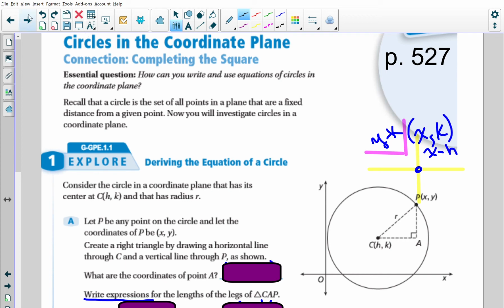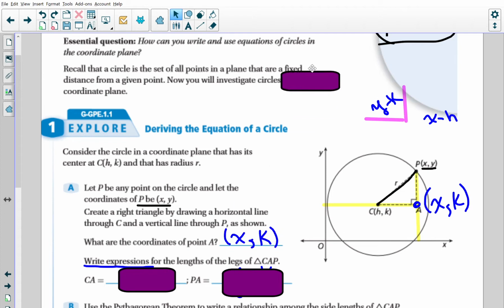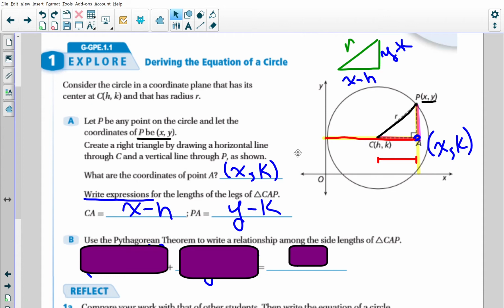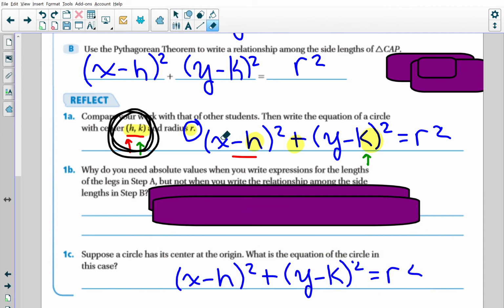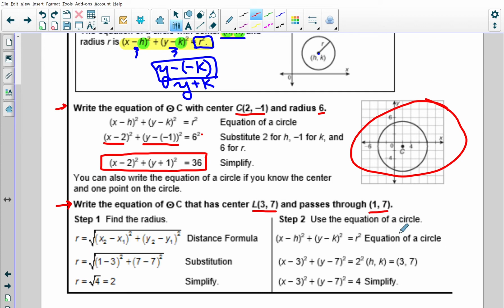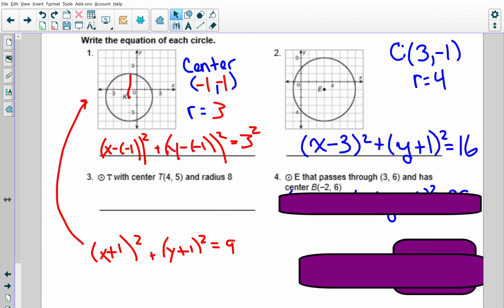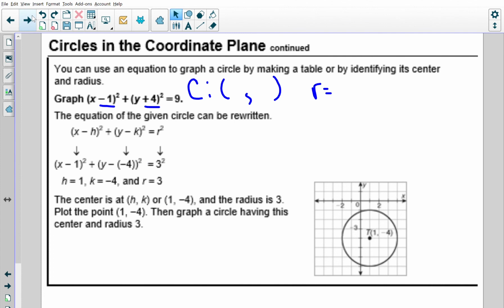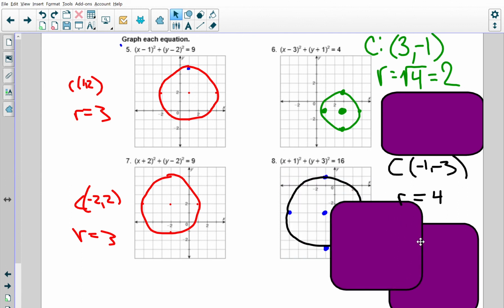12 7a Circles in Coordinate Plane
Brief video of me presenting 12-7 Cricles in the coordinate plane with some example problems